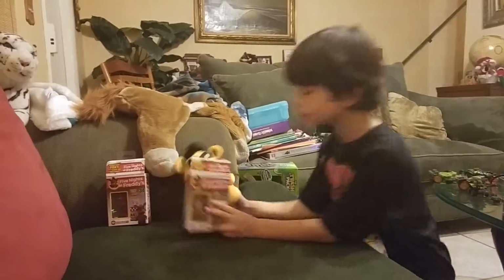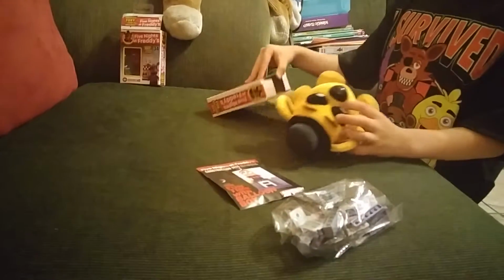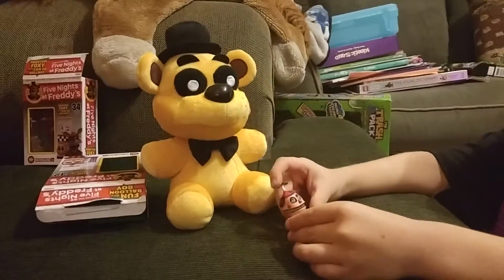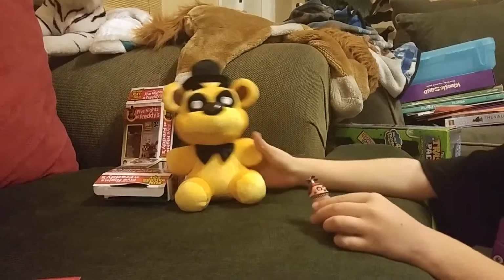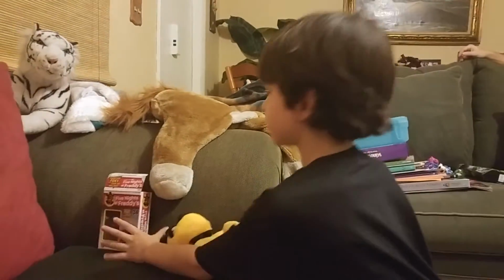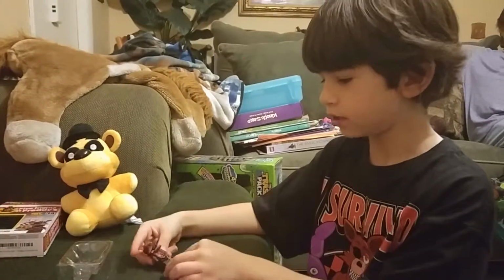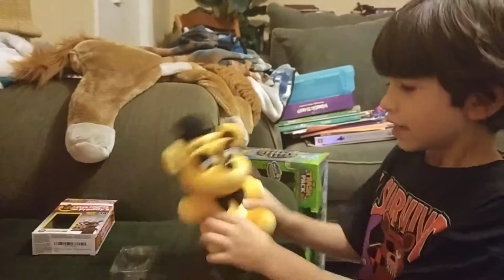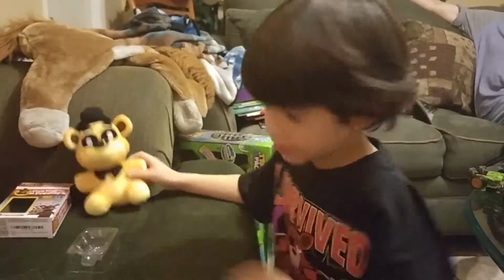Five Nights at Freddy's Lego episode 97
Five nights at Freddy plushie